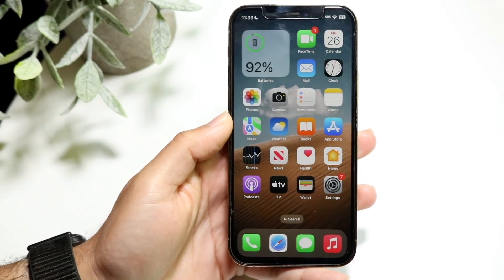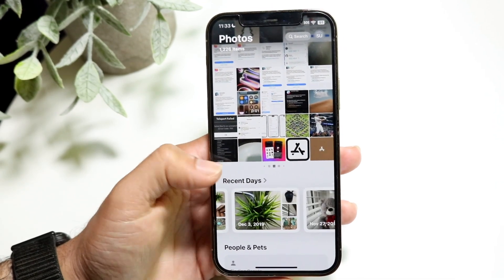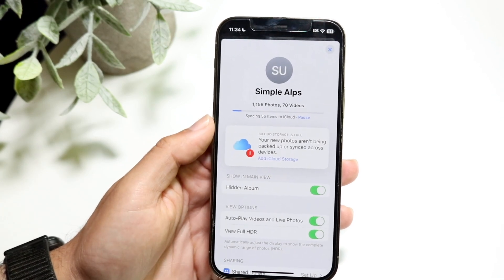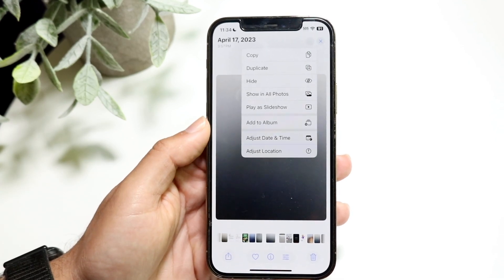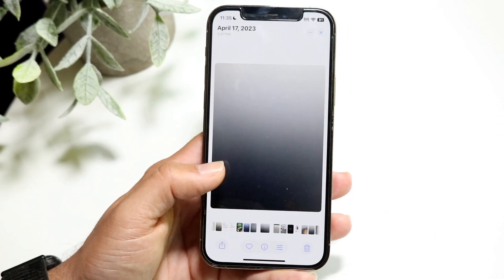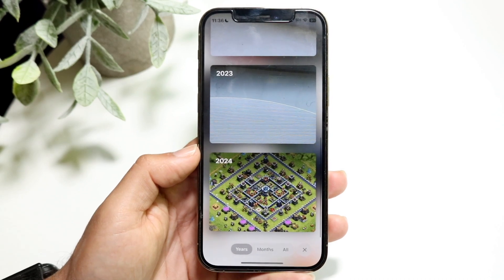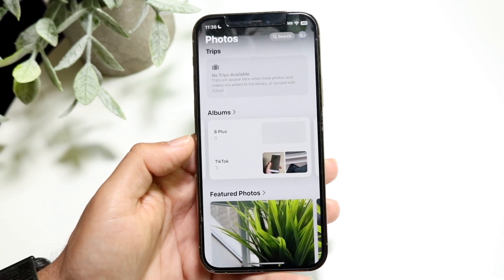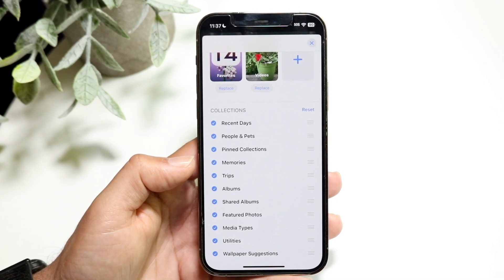How To Use Photos App On iPhone! (iOS 18)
Here is exactly How To Use Photos App On iPhone! (iOS 18)